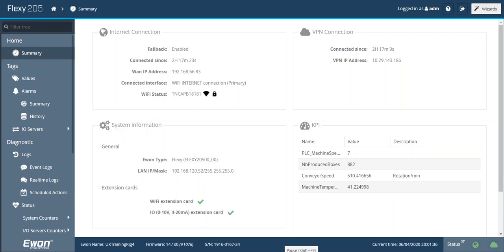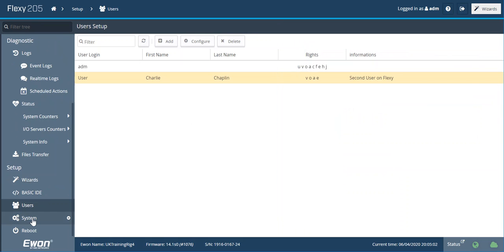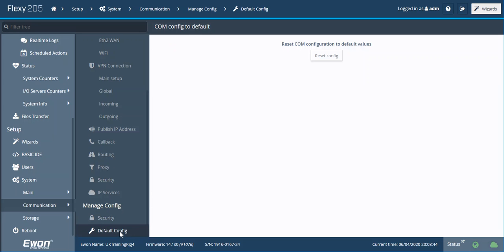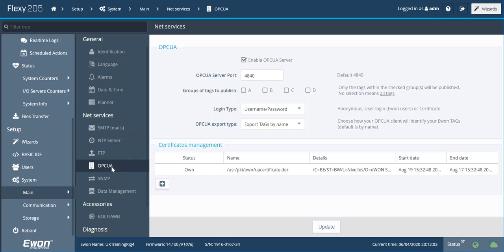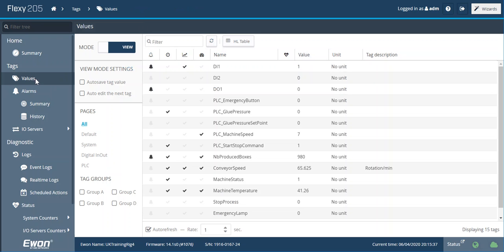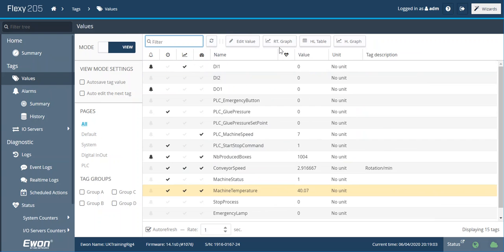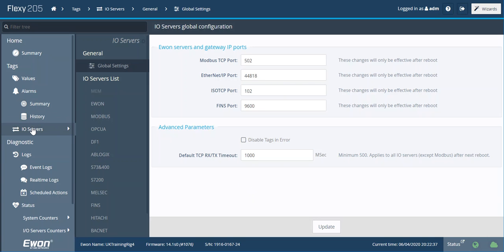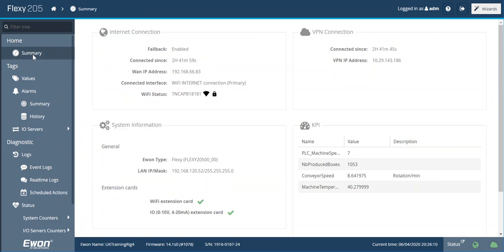Flexy 205: overview GUI (parte2)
Ewon Flexy 205 di HMS Industrial Networks è il nuovo gateway IIoT con tecnologia MQTT pensato per le applicazioni della Fabbrica Connessa.

Ewon Flexy 205 è un gateway versatile per l’Industrial Internet of Things e router per l’accesso remoto specificamente progettato per soddisfare le esigenze dei costruttori di macchine. Oltre all’accesso remoto sicuro tramite VPN con il servizio di connettività Ewon Talk2M, questo dispositivo consente di ricevere notifiche di allarme, visualizzare i dati relativi al funzionamento delle macchine, registrarli e storicizzarli per consentire l’analisi degli indicatori di performance (KPI) per monitorare l’efficienza produttiva e la manutenzione predittiva.

Il video mostra una panoramica dell'interfaccia grafica del Flexy